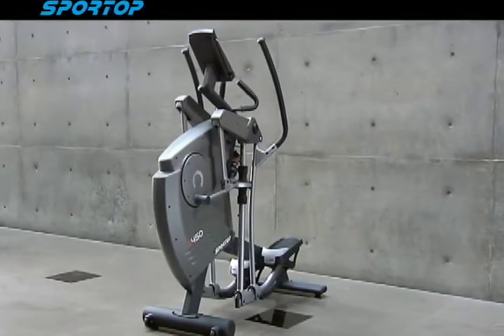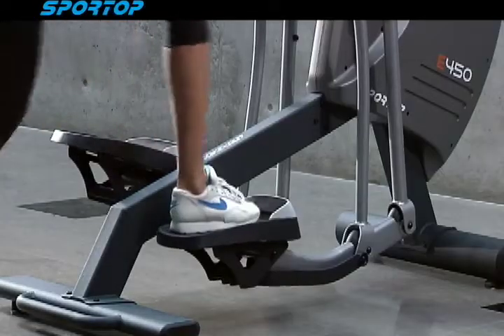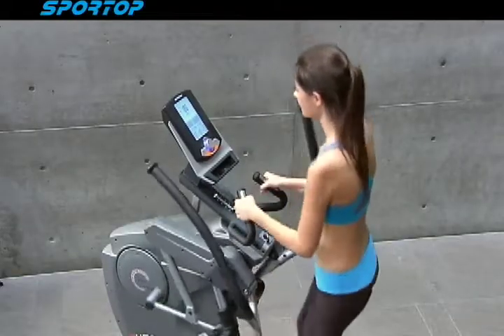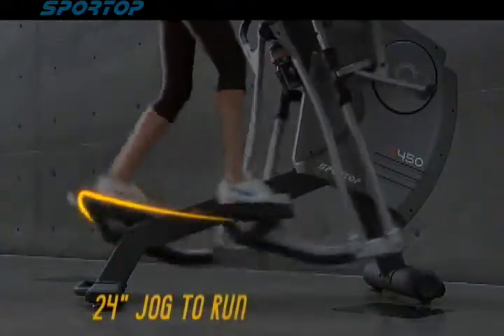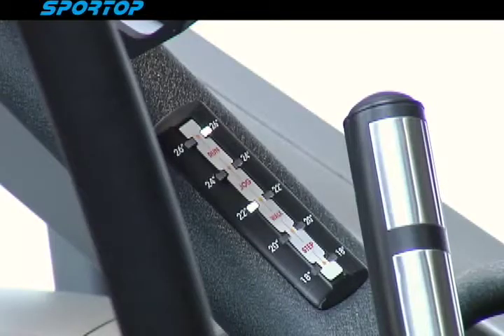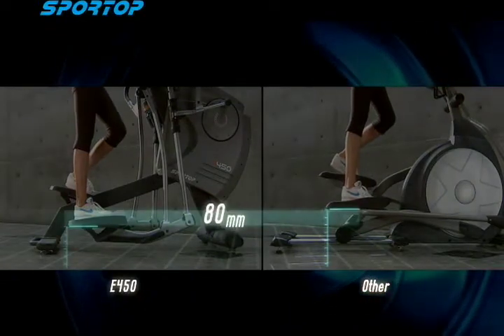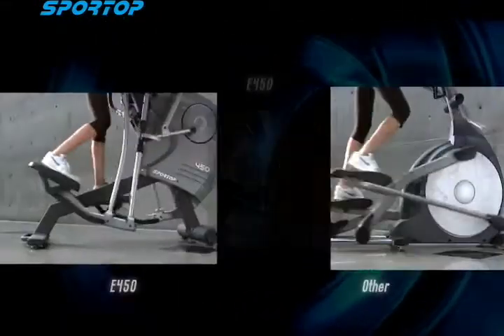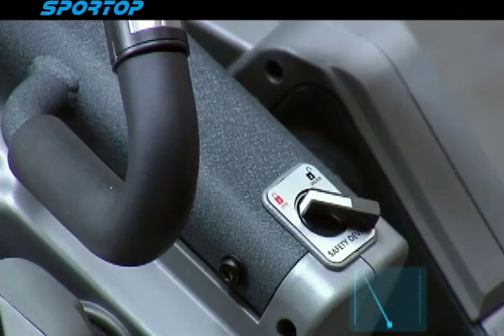Sportop E450 Cross Trainer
No.1 Fitness Warehouse - Best Prices GUARANTEED!

The all new Sportop E450 Cross Trainer from No.1 Fitness will help get your fitness routine under way!

# Stride Adjustments from 46-66 cm (18" to 26")
# Worldwide Patented Design
# 16 Levels of Magnetic Resistance
# 4 User Profiles
# Programmable Console Display
# 21x Programs
# Safety Locking Mechanism
# Cushioned Foot Pads for Extra Comfort
# Sealed Bearings in All Moving Parts
# Close, Ergonomically Correct, Pedal Spacing
# Oversized Transportation Wheels
# Solid Frame Construction

For fitness equipment at the lowest prices in New Zealand, No.1 Fitness offers you a huge range of exercise equipment.

Choose from hundreds of fitness machines online including Treadmills, Exercise Bikes, Cross Trainers, Spin Bikes, Rowing Machines, Home Gyms, Weights & more at the best prices GUARANTEED!